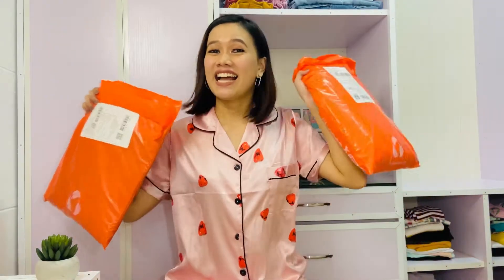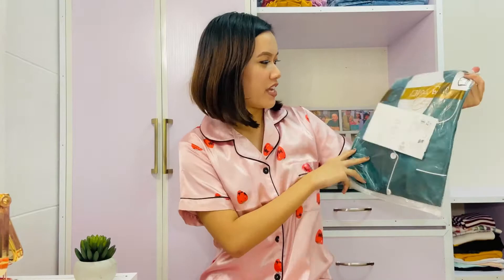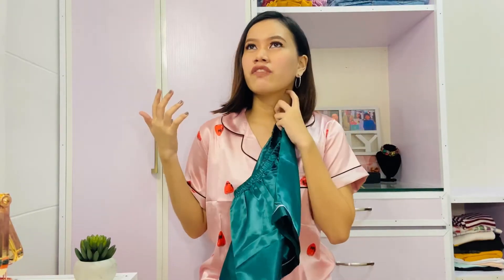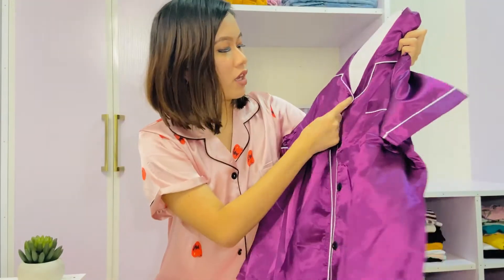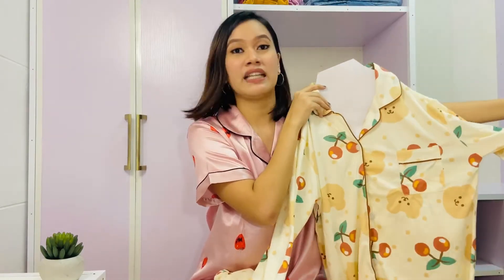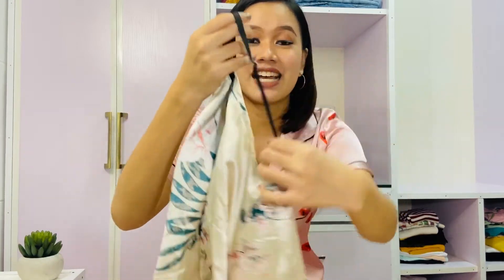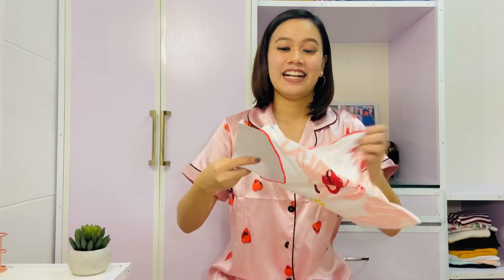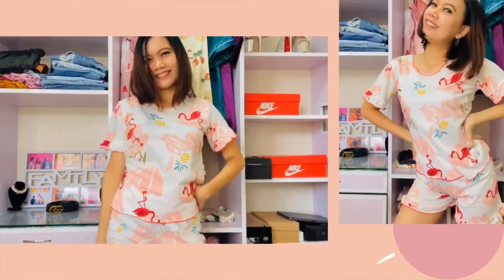Classy yet Affordable Sleeping Wear Haul + Try On! Shopee 9.9 Sale!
Here are the links of the affordable sleeping wear that I got from Shopee:

1. DC Women's Lingerie Floral Silk Sleepwear Dress
2. Daisycollection Women's Lingerie Fashion Korean Ice-Silk Plain Color Sleepwear Terno
3. DC Halle Button Down With Collar and Side Pocket Silk Sleepwear Terno Pants
4. COD Korean Fashion Sleep wear pajama longsleeve
5. Korean Fashion Terno Sleepwear